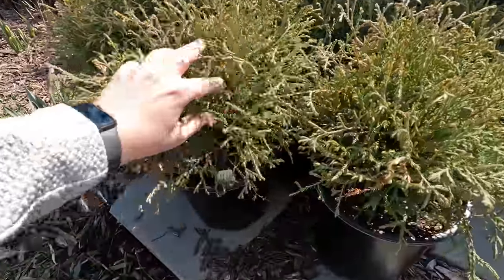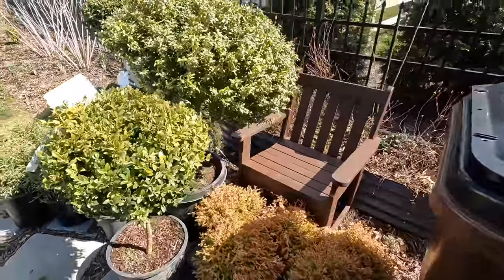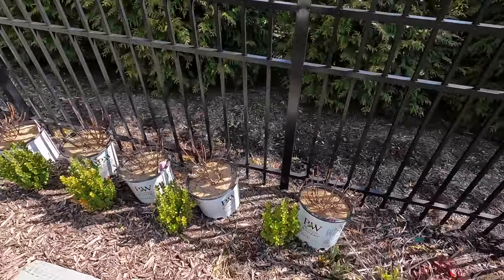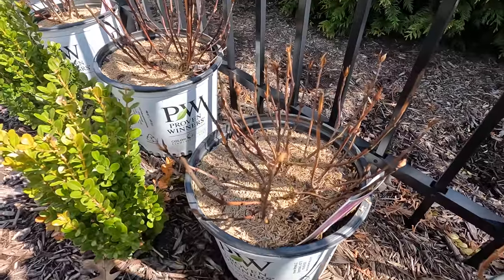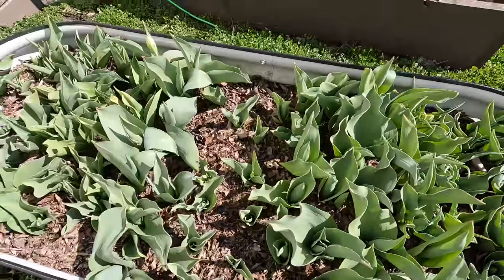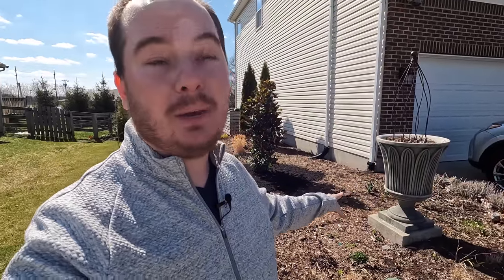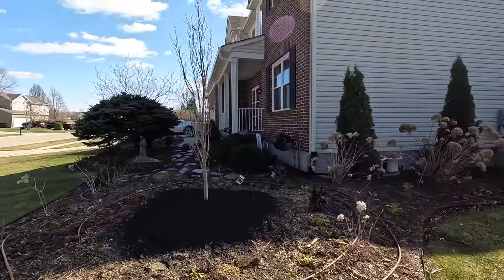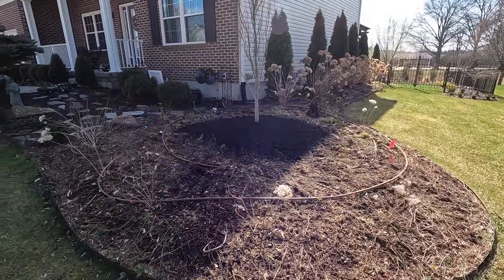The Southern Magnolia Is Planted | The Southerner’s Northern Garden